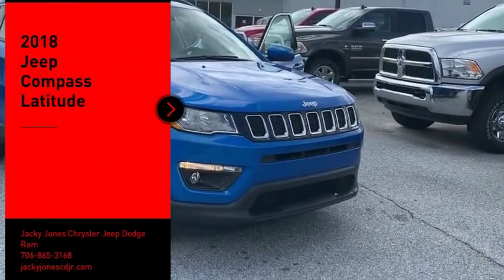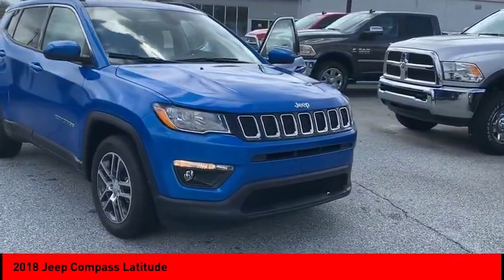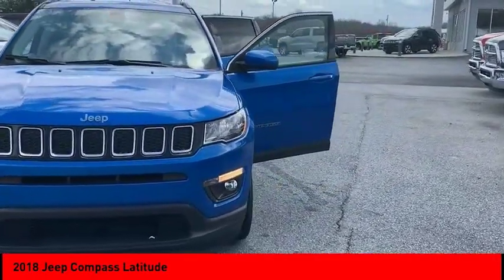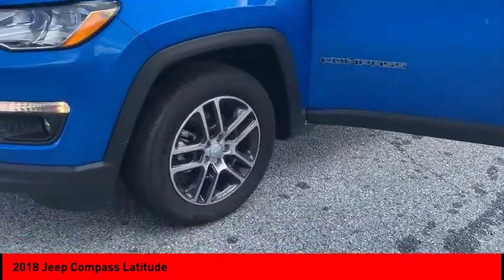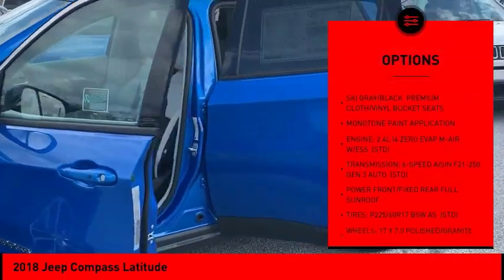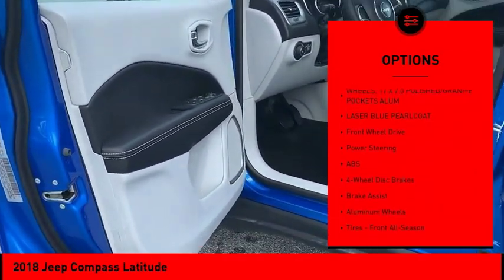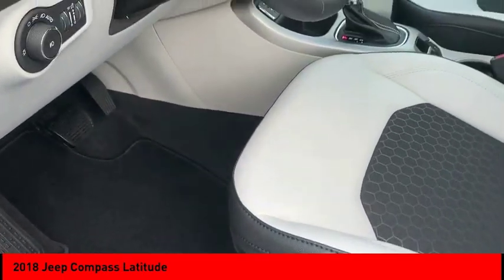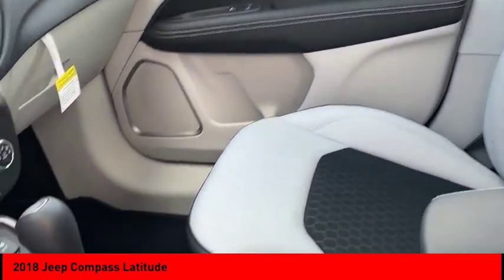2018 Jeep Compass Cleveland GA R3803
2018 Jeep Compass Latitude

You won't want to miss this excellent value! Captivating drivers with alluring style, versatile practicality and gas sipping efficiency! Top features include front fog lights, an outside temperature display, front bucket seats, and power windows. Under the hood you'll find a 4 cylinder engine with more than 170 horsepower, and for added security, dynamic Stability Control supplements the drivetrain. Our sales reps are extremely helpful knowledgeable. They'll work with you to find the right vehicle at a price you can afford. Stop in and take a test drive!